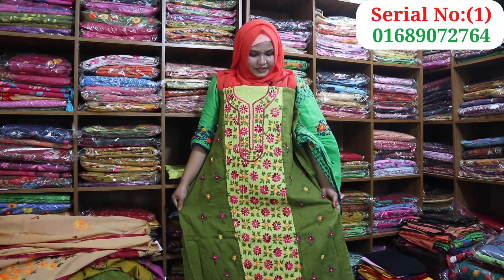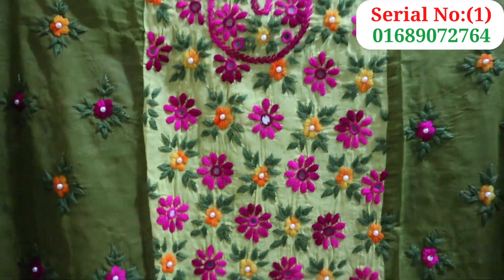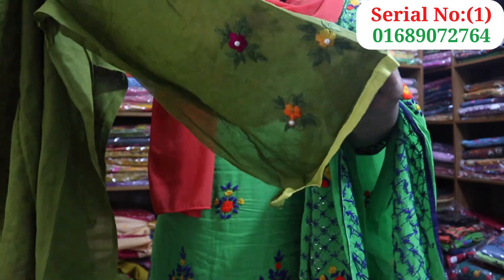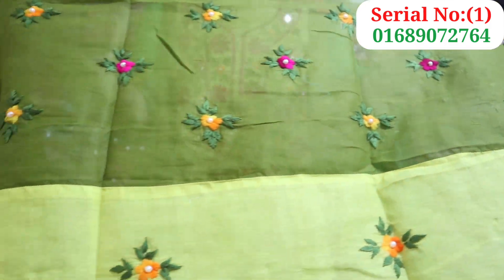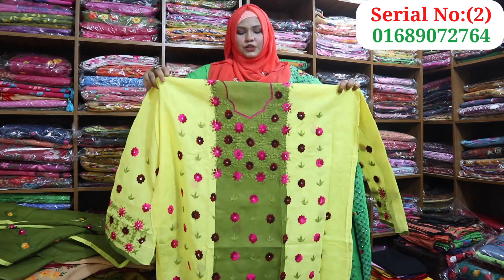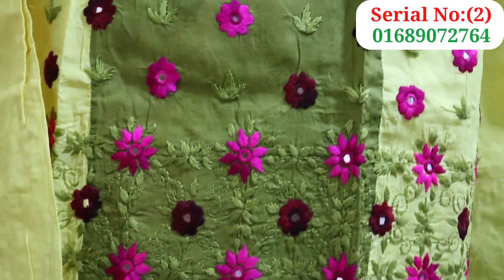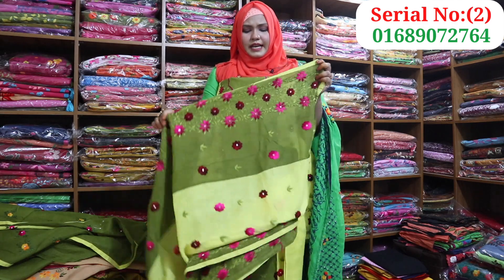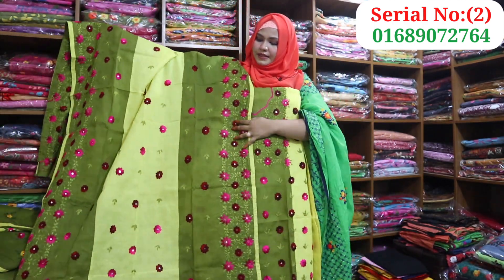VIDEO NO👉((1549)) Fulkari Dress in Bangladesh || হাতের কাজের জামার ডিজাইন || Hater Kajer Jama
1850

আমরা কারা:-